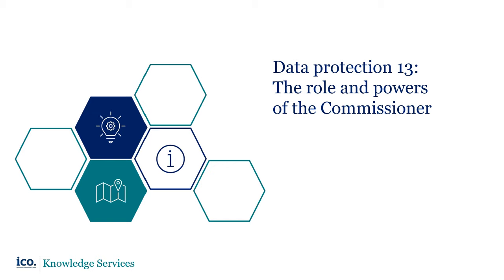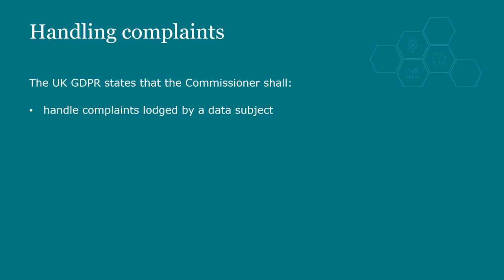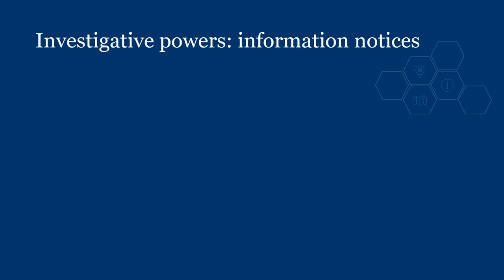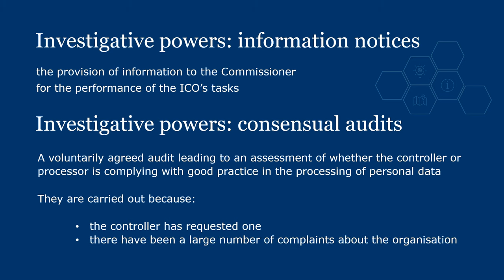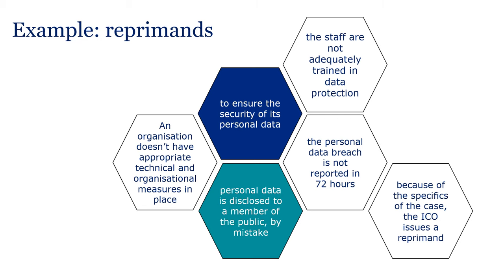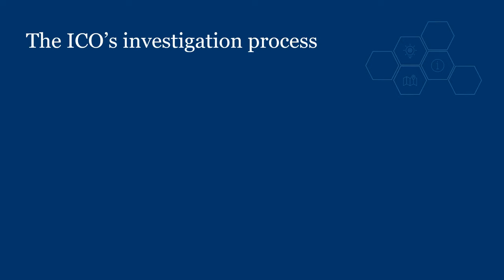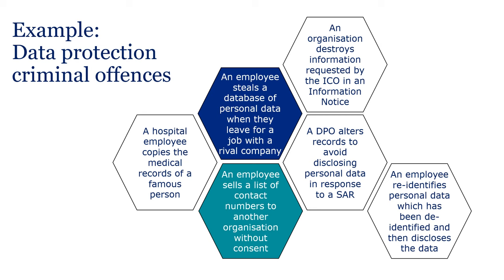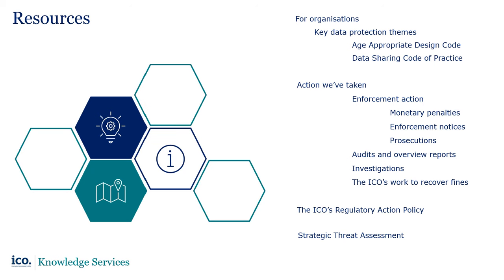Data protection 101: ICO's role and powers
Module 13: Role and powers of the Commissioner

This explains the role of the Information Commissioner, and the responsibilities and powers held by their office. It will be useful if you want to know more about what the ICO does.